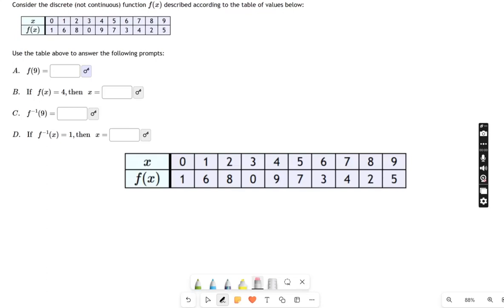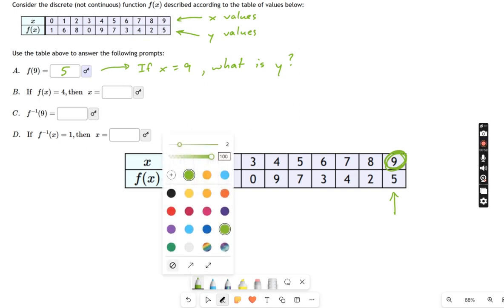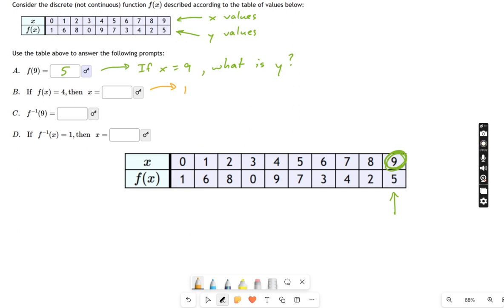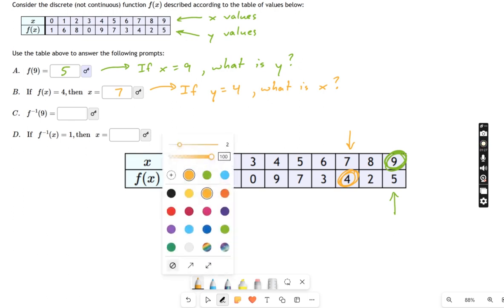SM3.05.39 -- Evaluating Inverses of Discrete Functions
Murphy Math --
Using a table of x and y values to evaluate a discrete function and its inverse.